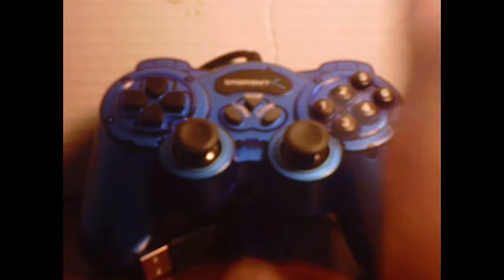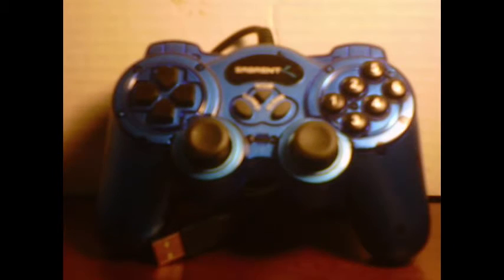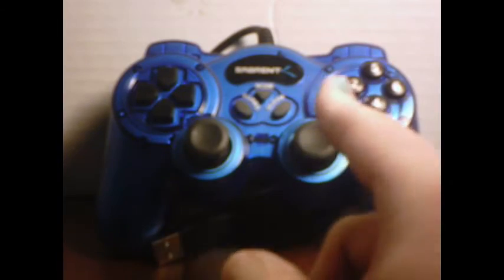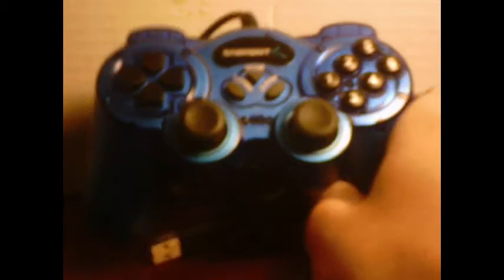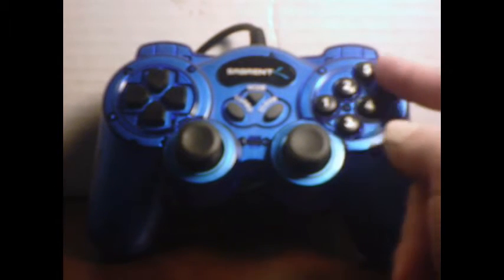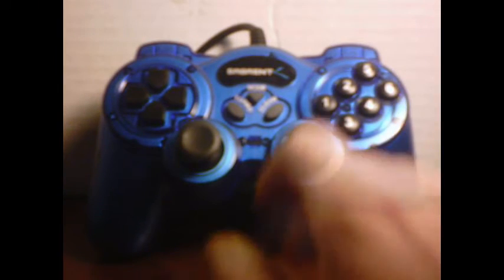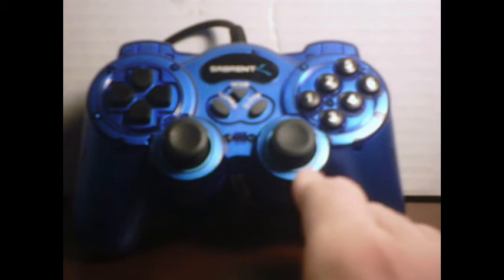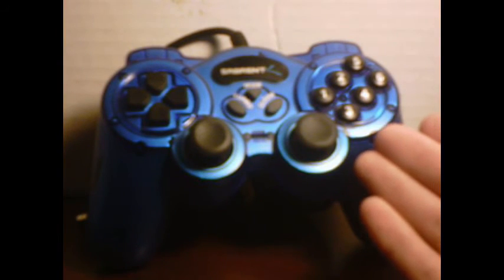GAMEPAD REVIEW: Sabrent 16 button gamepad